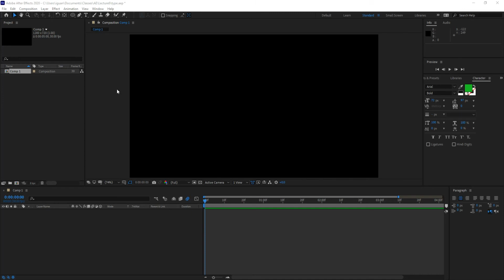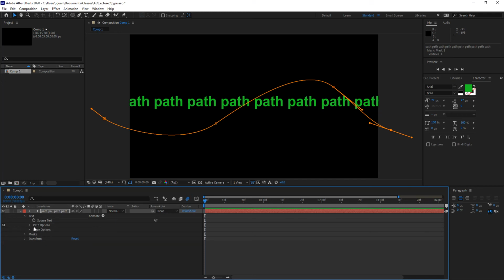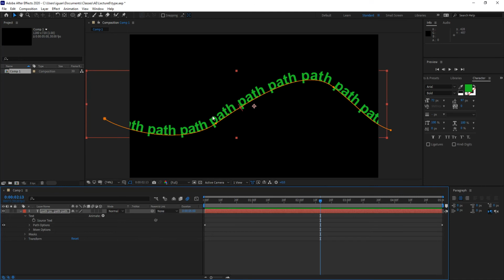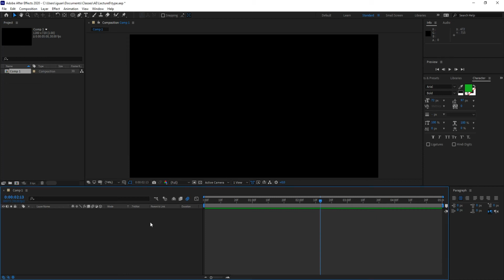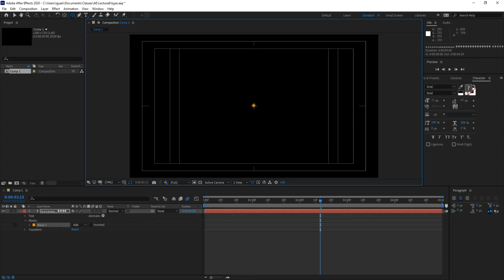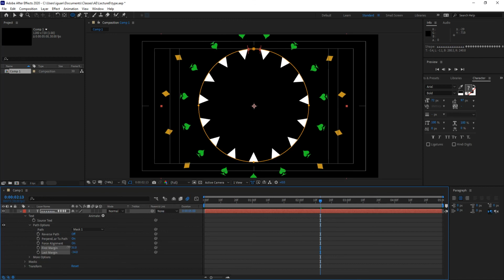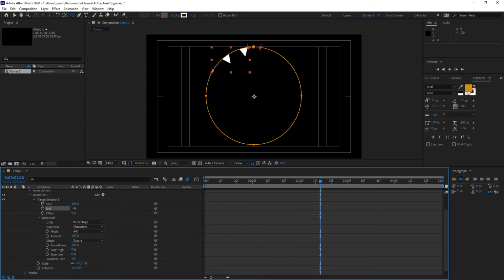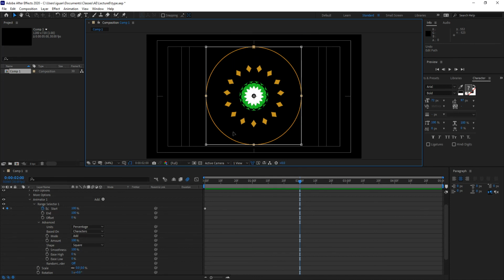After Effects Type Path Animation